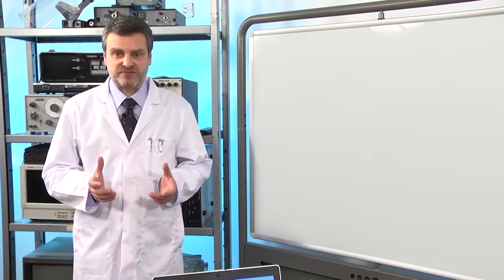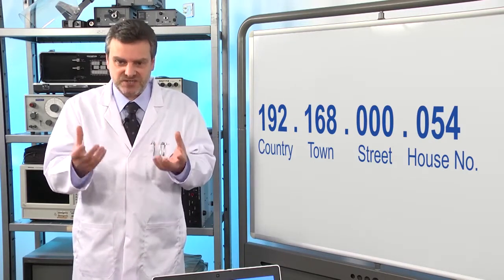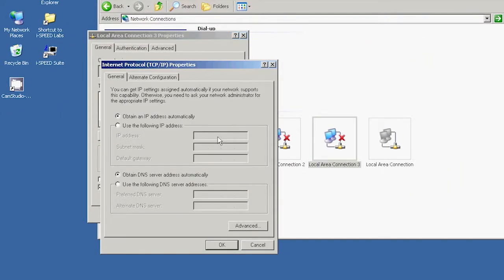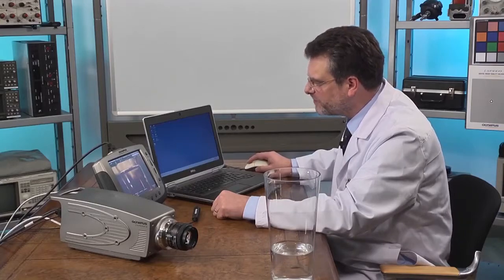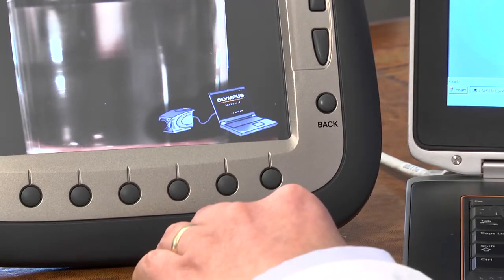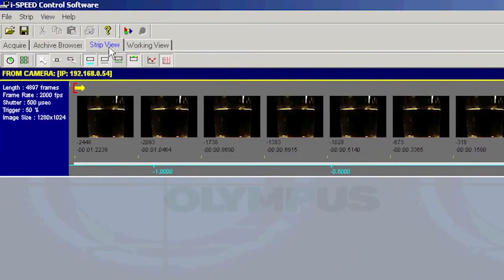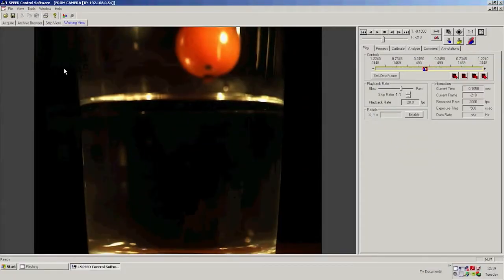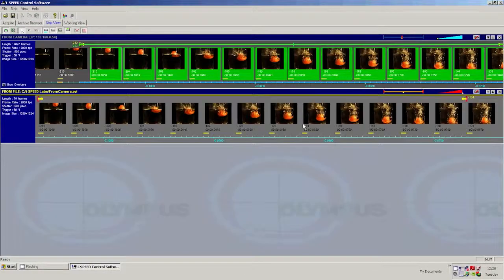iX Cameras Webcast 4 Software Control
Learn how to set up and begin filming slow motion events with your high speed i-SPEED 3 camera.

Rent one today at Tech Rentals.